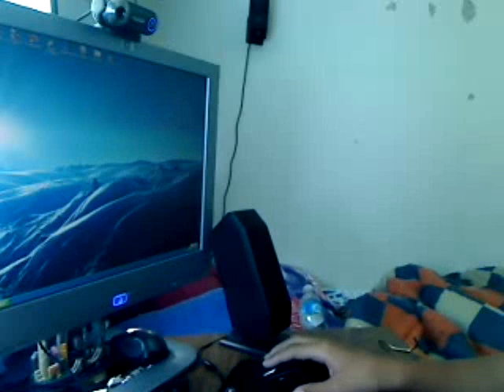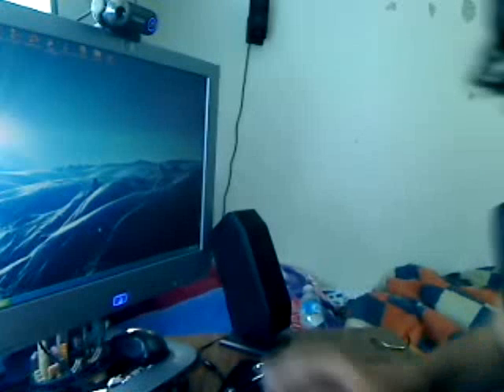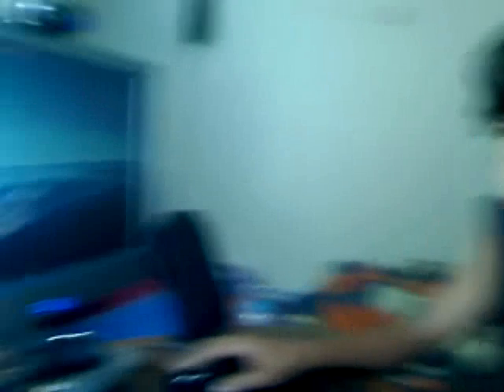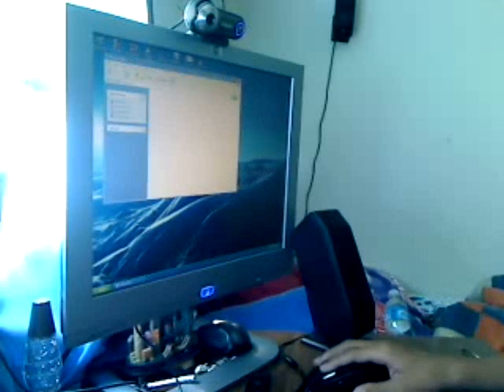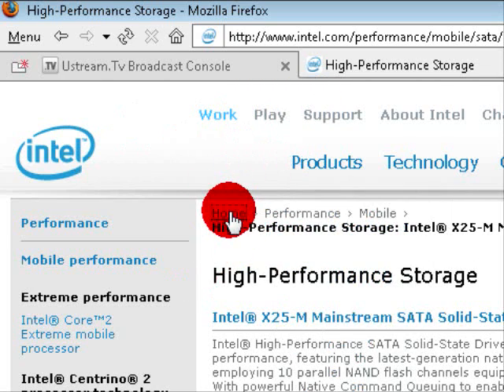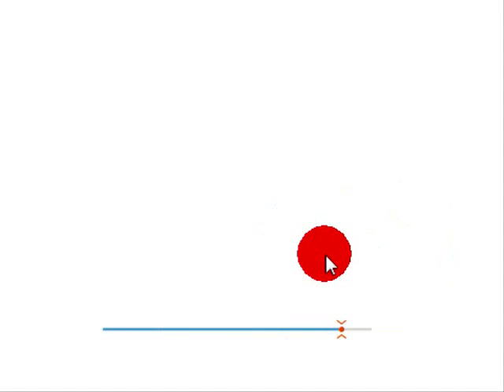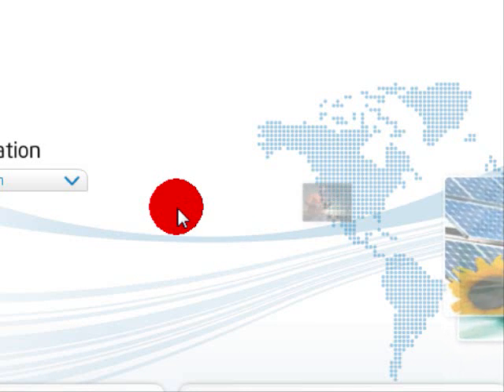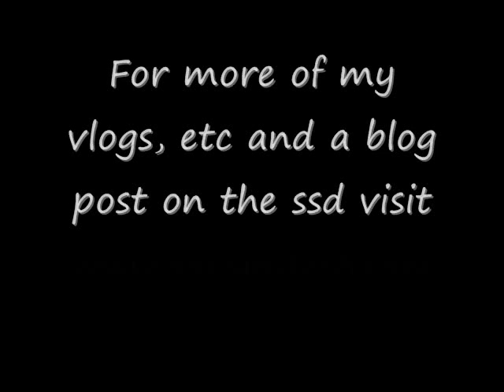Intel SSD 80gb X-25M Review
All content going forward will be uploaded there so don't miss out. NOTE RE-UPLOADING - LAST ONE GOT CUT OFF IN RENDERING PROCESS

Benchmarks , review, preformance etc